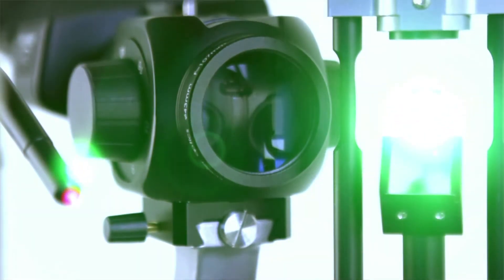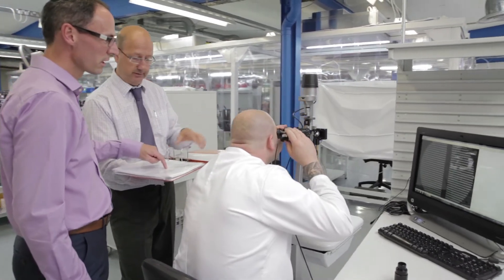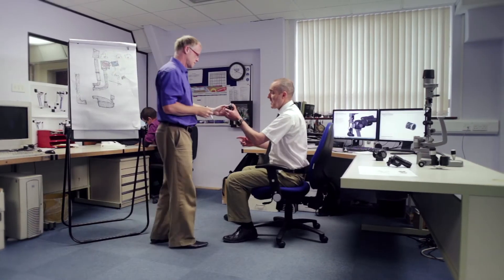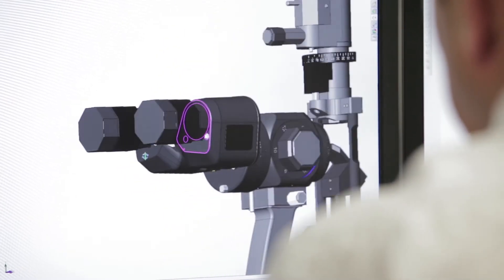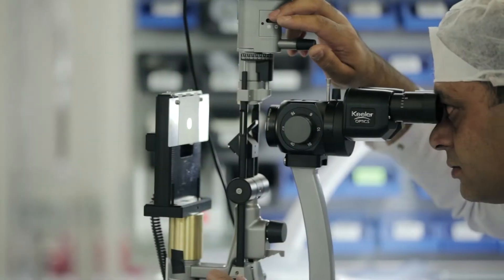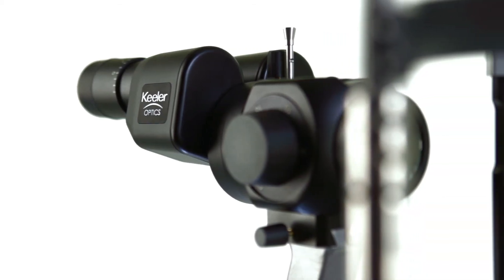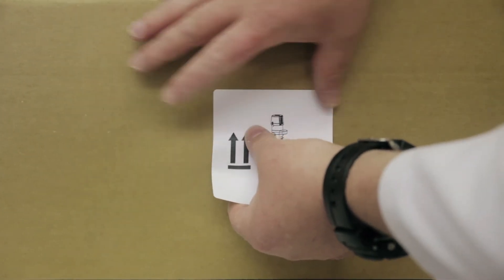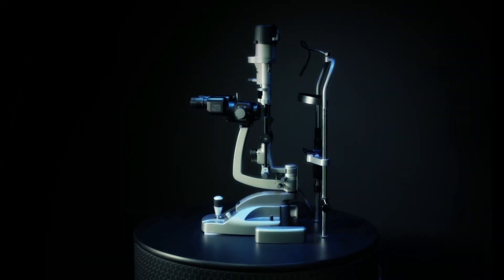Keeler Slit Lamp full length promo video 2013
The full length 2013 promo video for the Keeler Slit Lamp launch